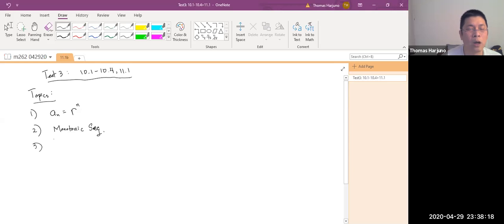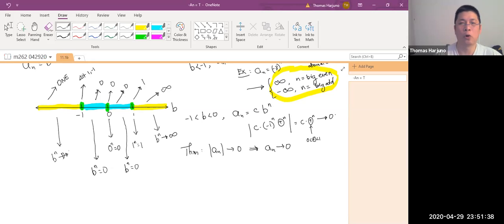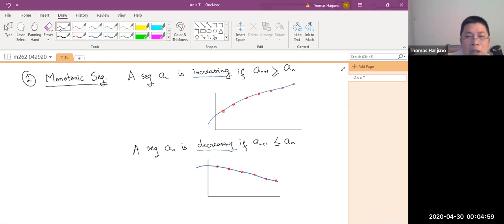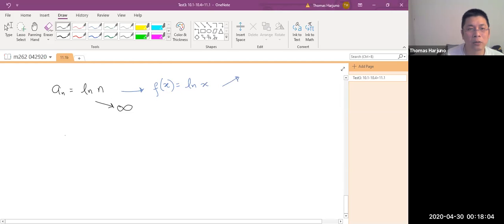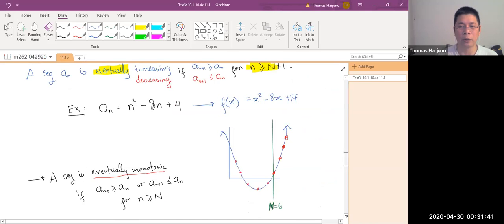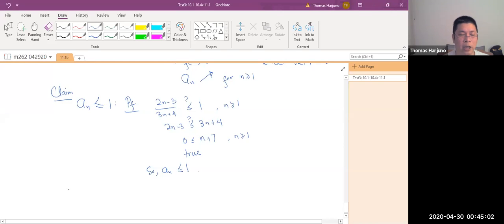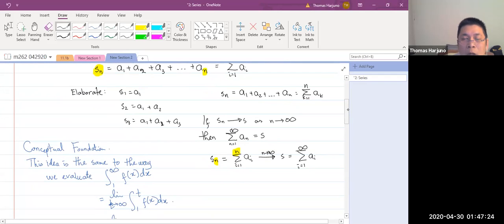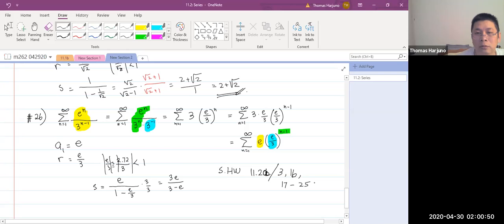Math 262 Calculus 2: 11.1b 11.2a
WLAC Math 262 Calculus 2: 11.1b 11.2a